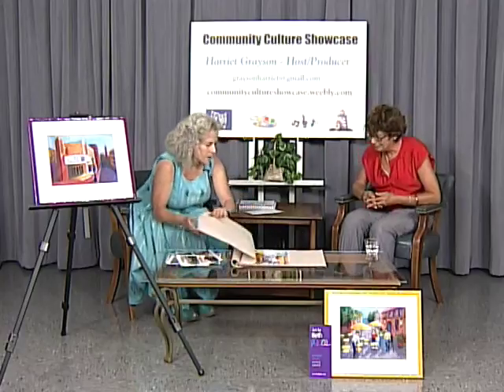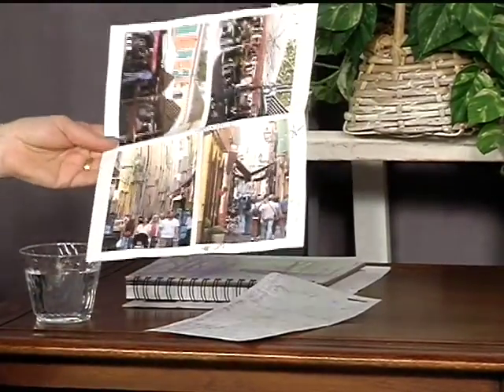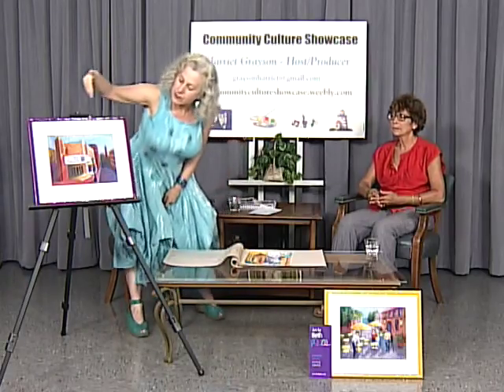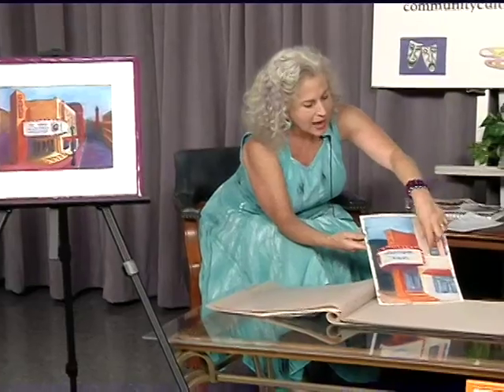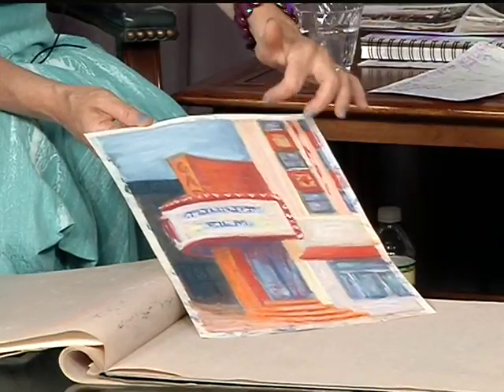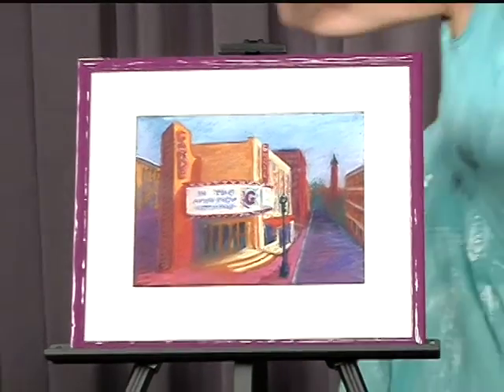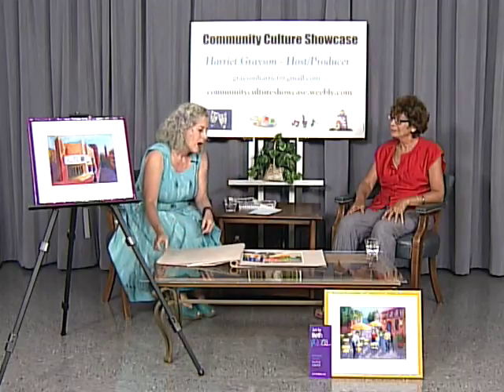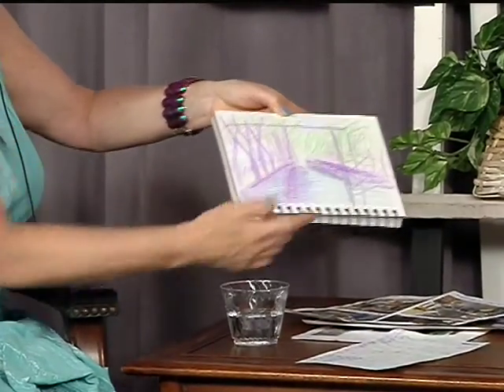Community Culture Showcase: Beth Pite, Artist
Hosted and Produced by Harriet Grayson
Guest: Beth Pite, Artist